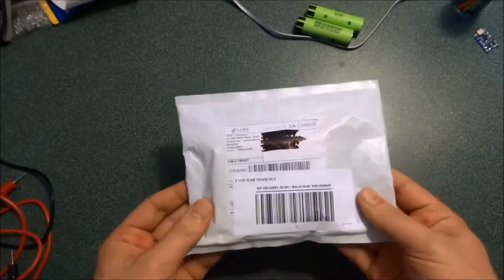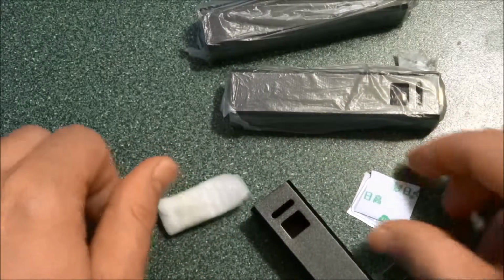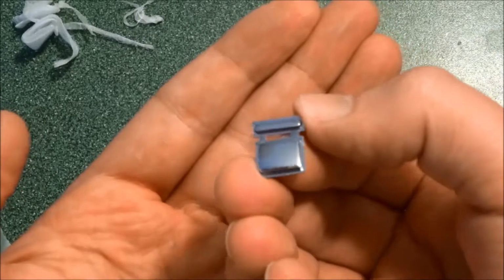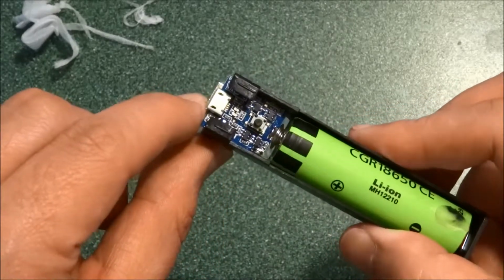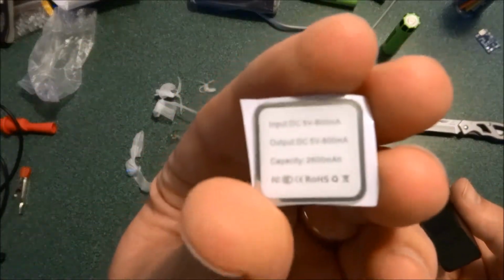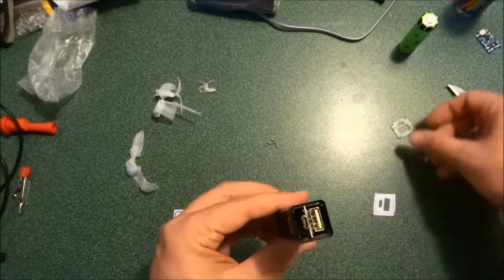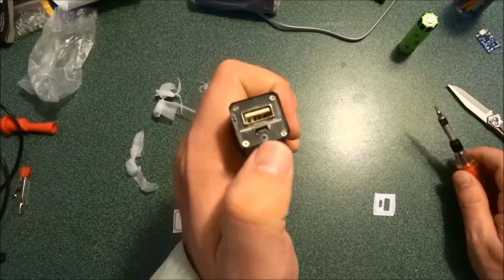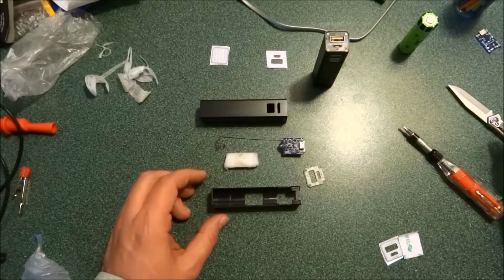DIY single cell 18650 power packs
I finally ordered some of these to try out.  The assembly was not at all bad but there is a follow-up video to come on the performance and behavior of them.